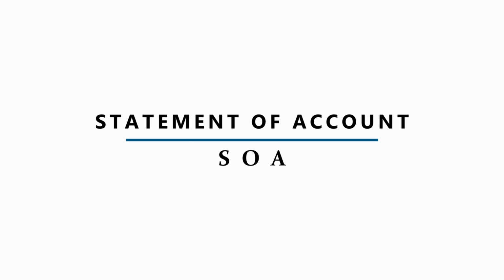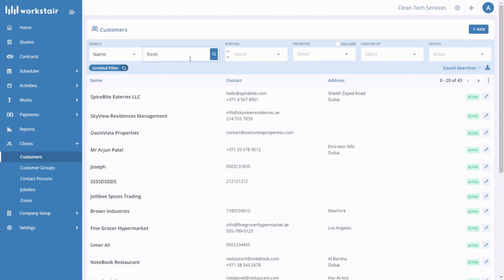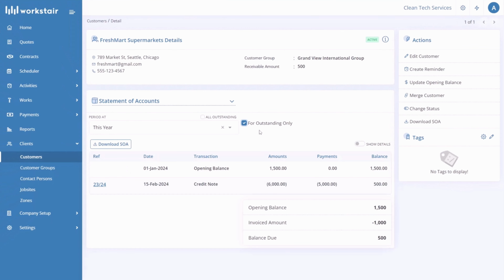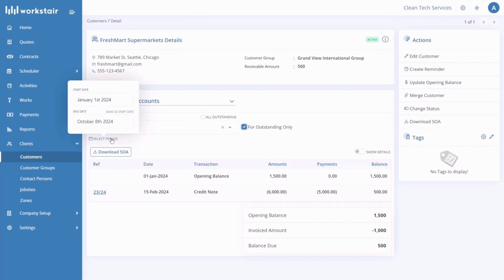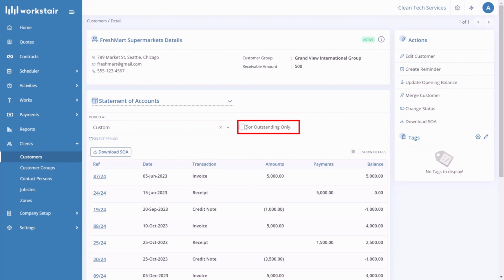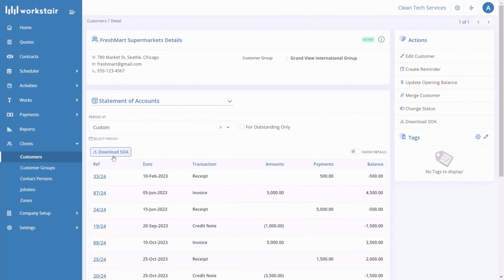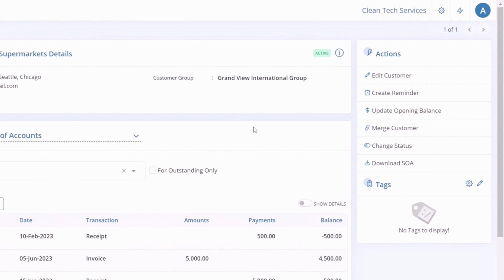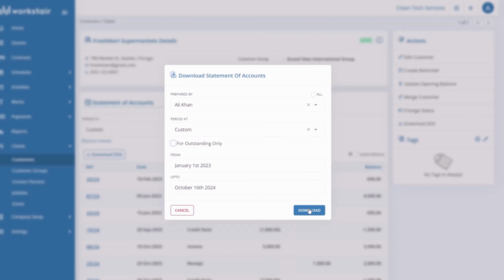How to Generate a Statement of Account (SOA) in Workstair | Workstair Basics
In this video, we guide you through generating a Statement of Account (SOA) for customers in just a few steps. Learn how to select a customer, filter transactions by outstanding balances or specific time periods, and generate a PDF with ease. This tutorial will help you streamline your account management using Workstair’s powerful features.